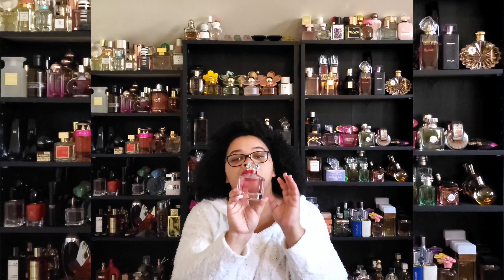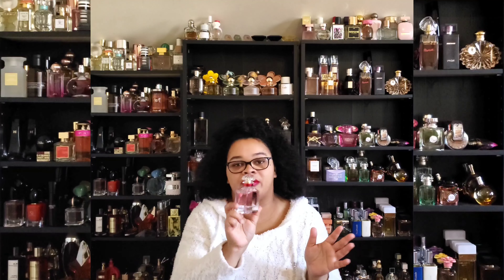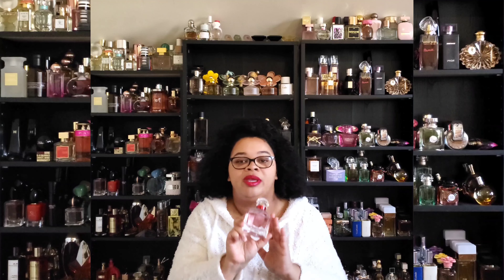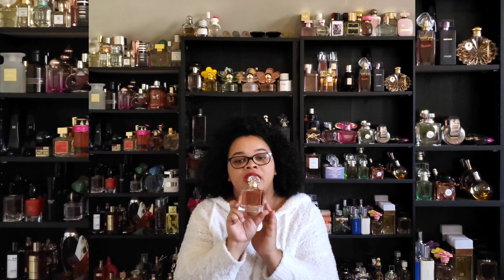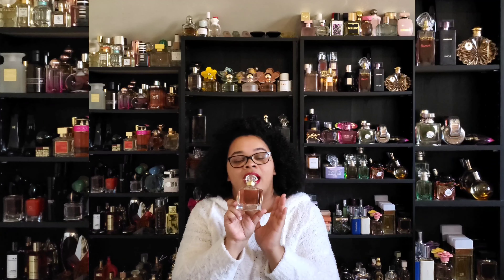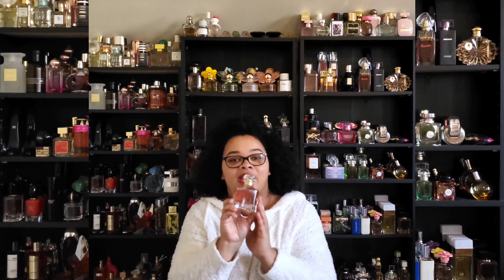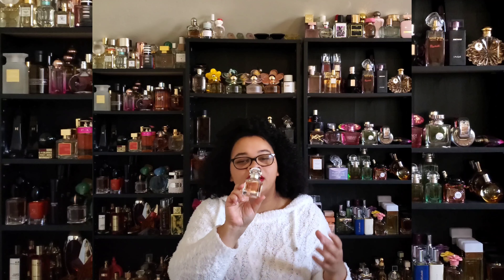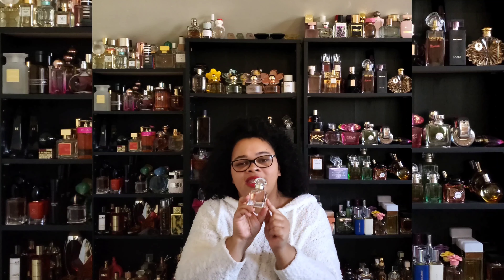Mon Guerlain Sparkling Bouquet Review pt.2|Recap of all Flankers|Perfume Collection 2021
Hey Everyone!

My name is TeraMichelle. This is our safe space to discuss all things Fragrance whether we like them or not.

Here is my follow up to this perplexing fragrance. I hope you enjoy the video. I went as deep as I could go at this time. I added a brief recap of all of the flankers to help explain where this one fits in the line.